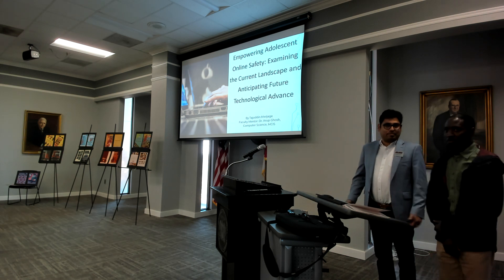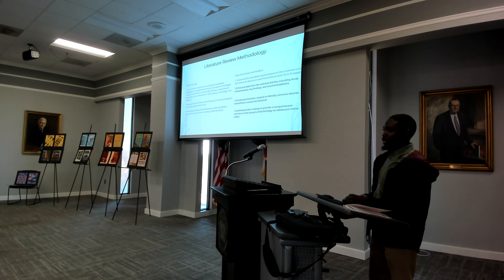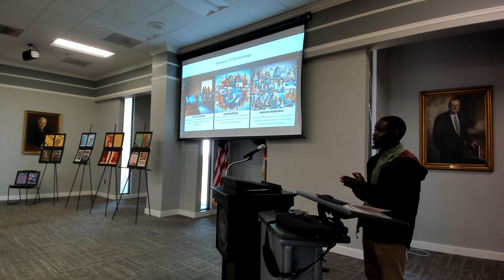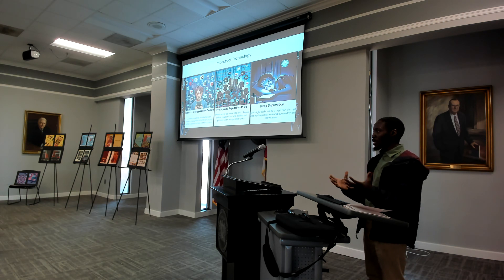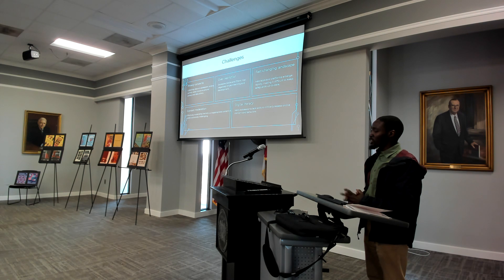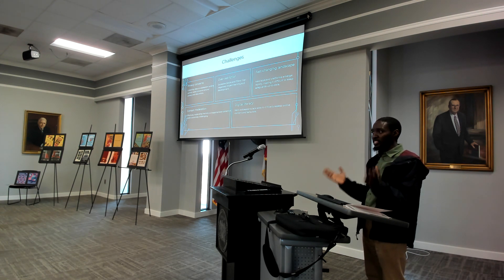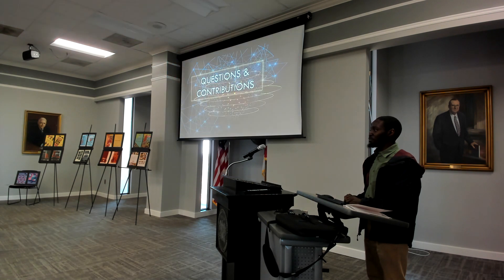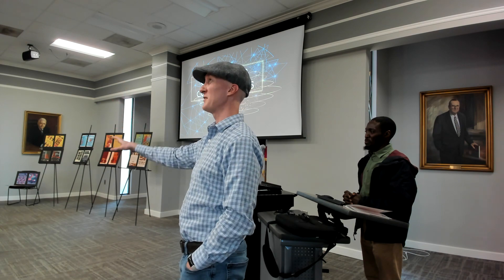Empowering Adolescent Online Safety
Presenter: Tajuddin Mwijage
Mentor: Arup Ghosh
Location: 1103 A & B
Full Title: Empowering Adolescent Online Safety: Examining the Current Landscape and Anticipating Future Technological Advances